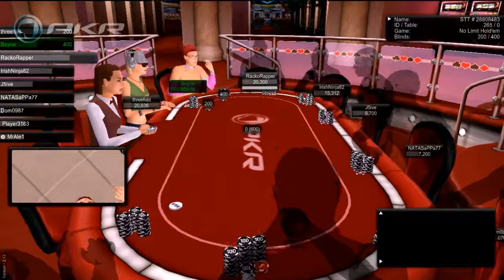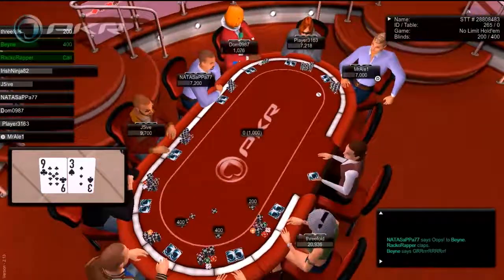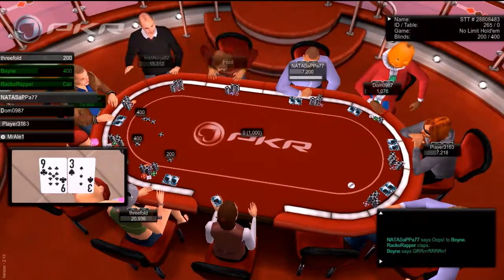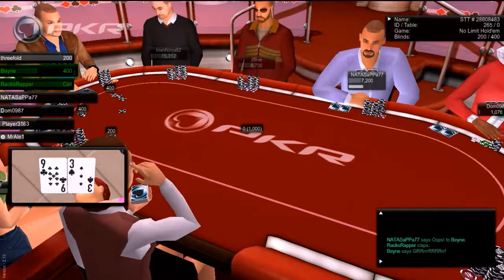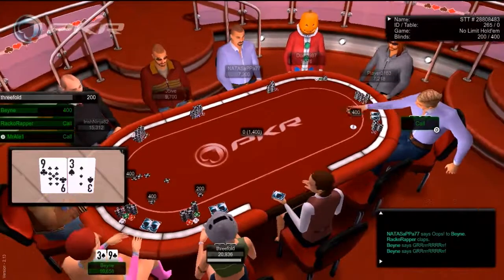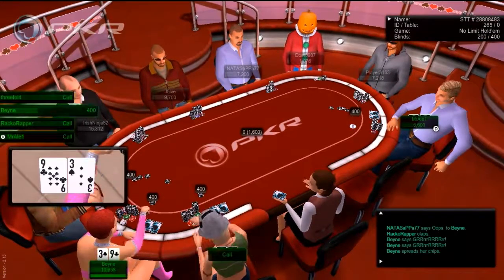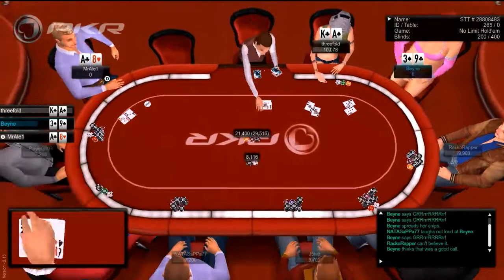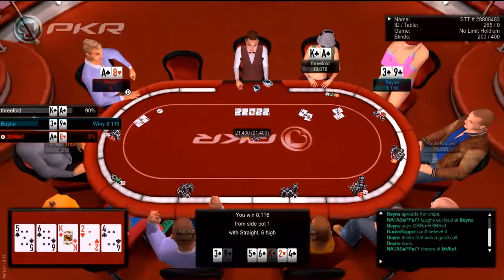PKR Strategy on Dealer Reads